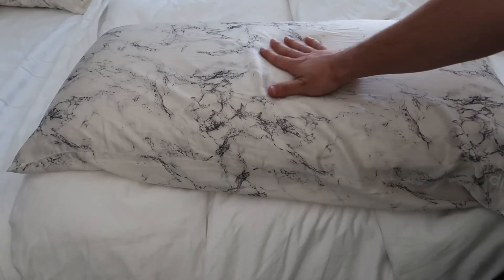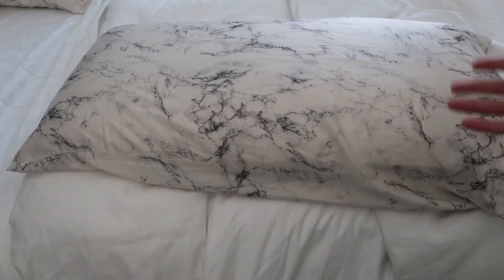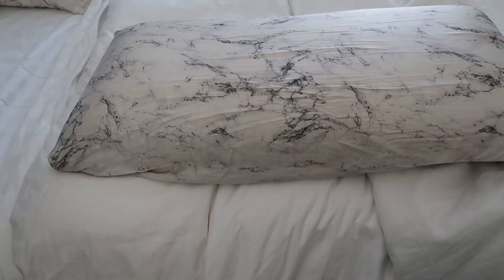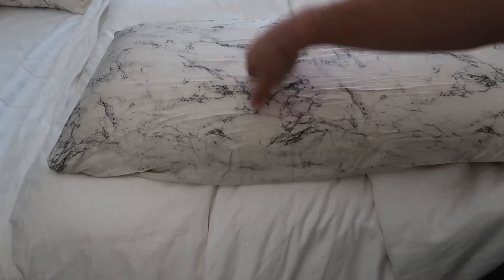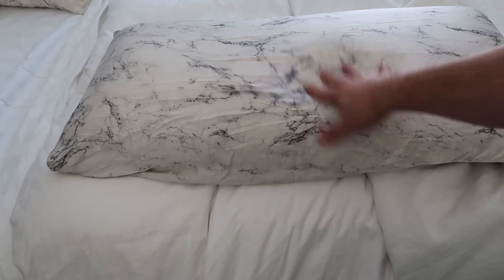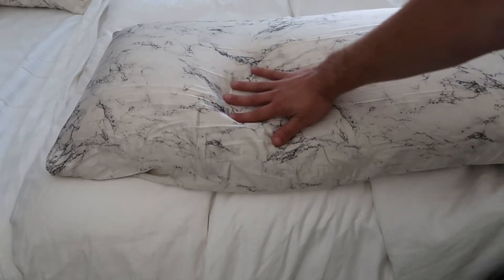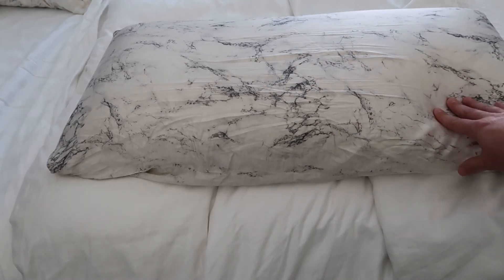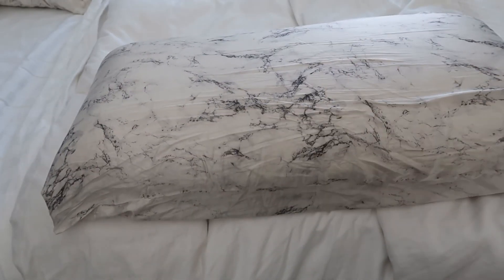Slip Silk Pillowcase - Anti Aging!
Hey! Welcome to the channel! We are C&M Reviews!! We focus on shoppable videos through Amazon products we use! We hope you enjoy it!

Business Email: The Daily Consumer (Seajay’s Reviews) is a participant in the Amazon Services LLC Associates Program, an affiliate advertising program designed to provide a means for sites to earn advertising fees by advertising and linking to Amazon.com.